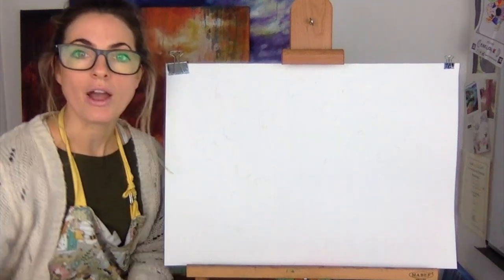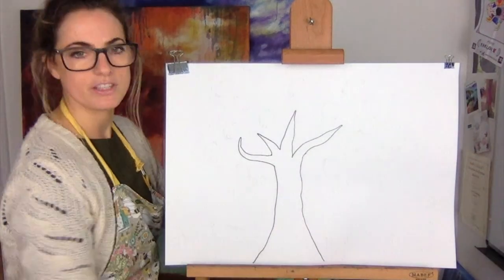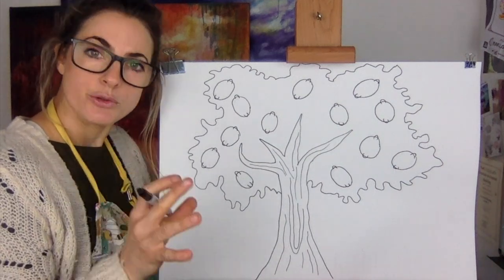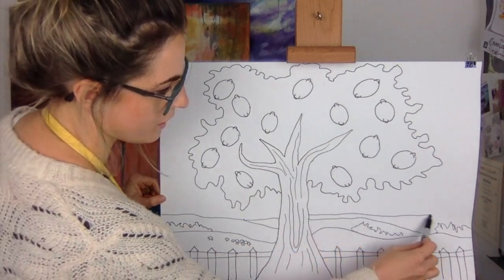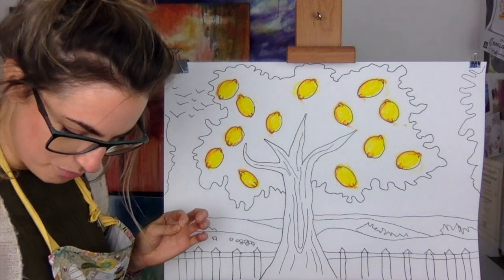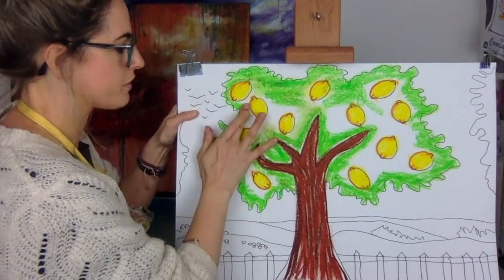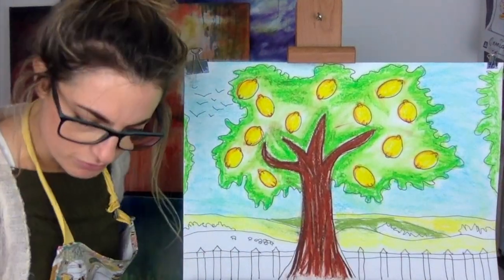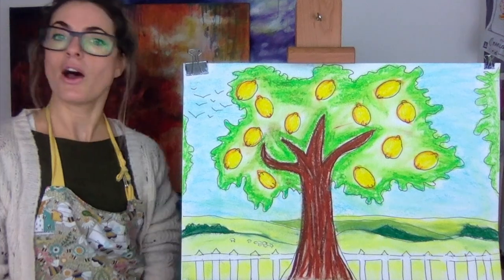Learn how to draw A LEMON TREE: STEP BY STEP GUIDE! (Age 5 +)